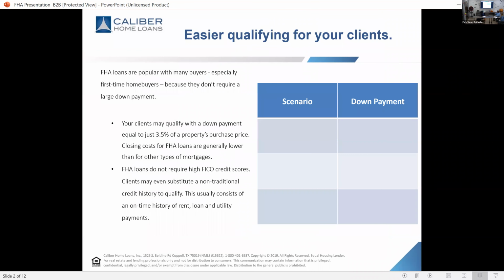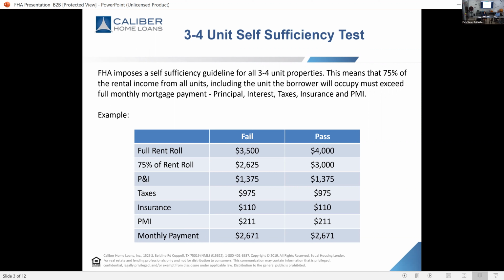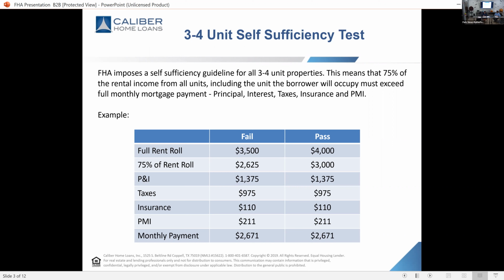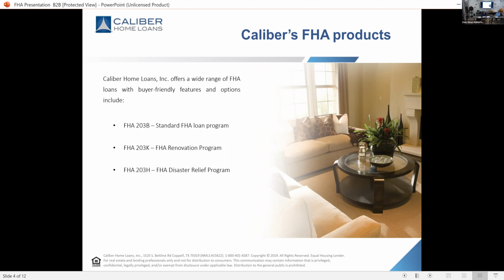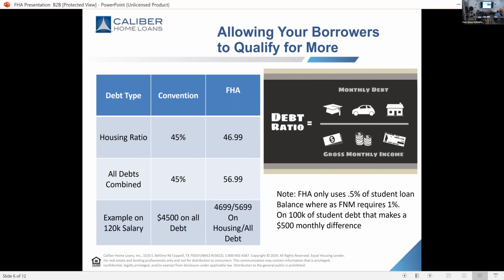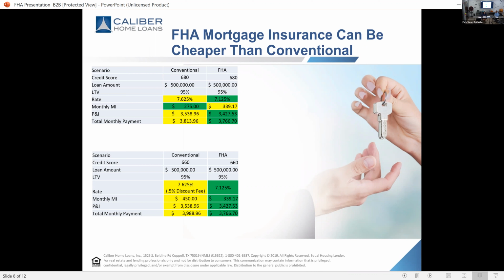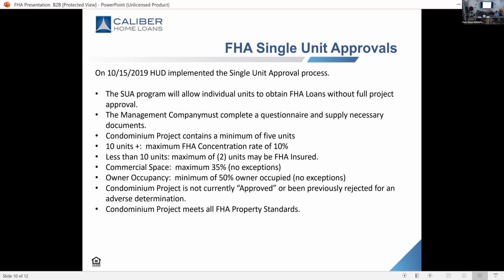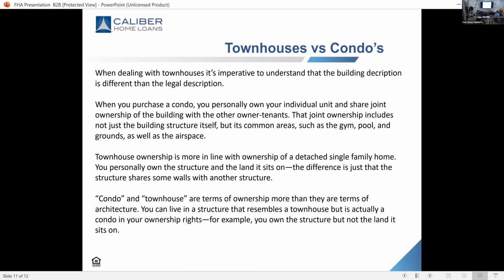Understanding FHA Loans w/ Heidy Nolasco